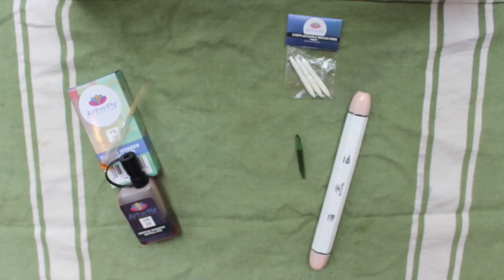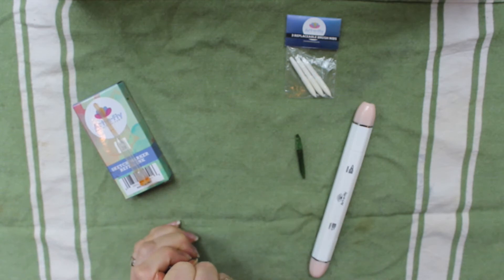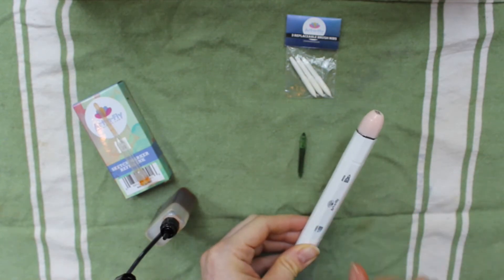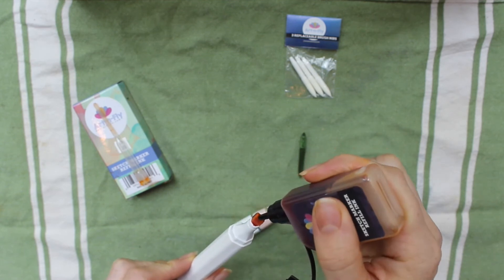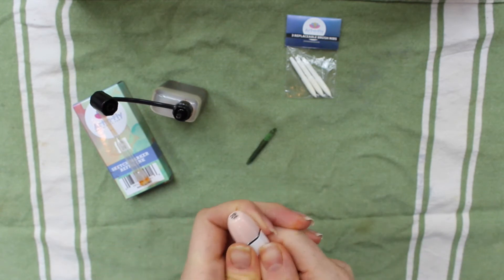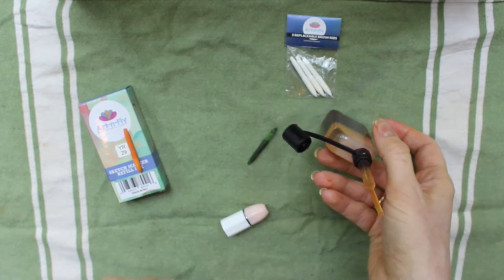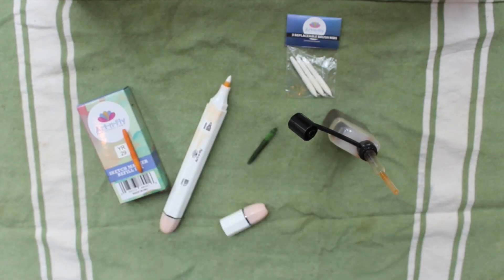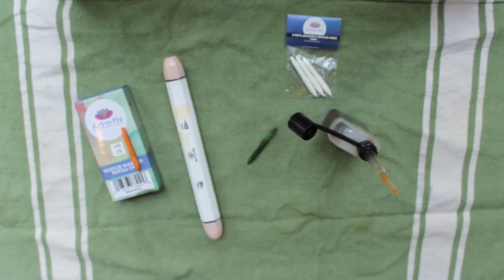How to Refill Alcohol Markers and Replace Brush Nibs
Ever wondered how to refill an alcohol marker? We show you 3 ways to refill the Art-n-Fly brush markers as well as a quick demo on replacing the brush nib!